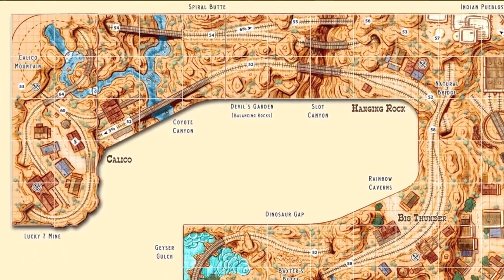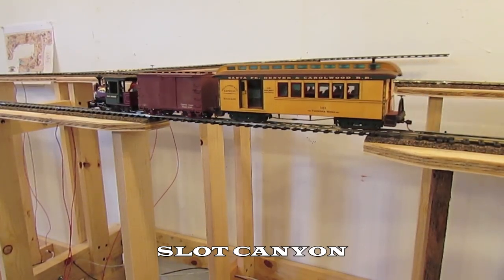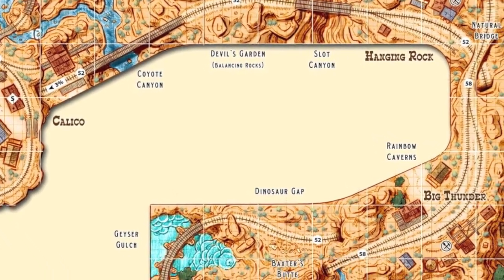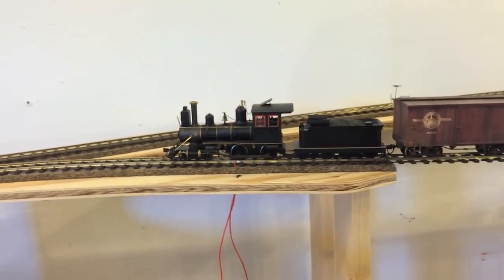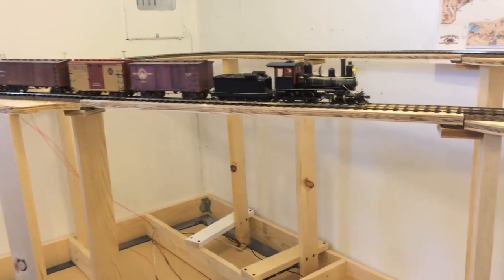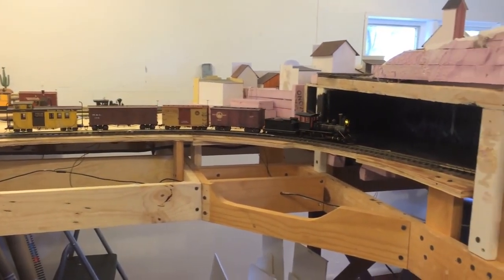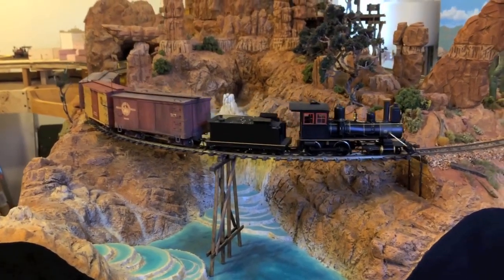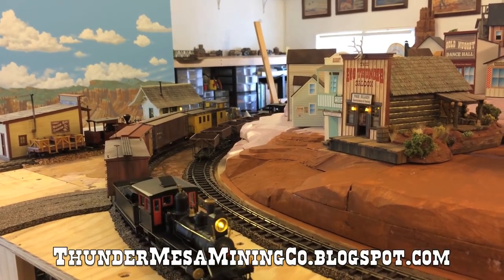Thunder Mesa Mining Co Video Log July 2015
I'm rebuilding my old video archive here on YouTube. Here's a video log from July/Aug, 2015